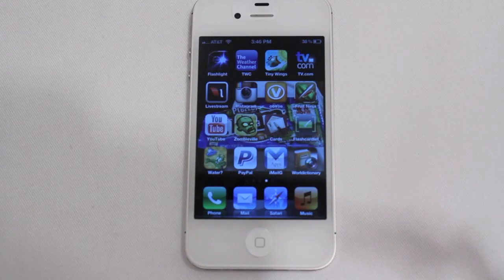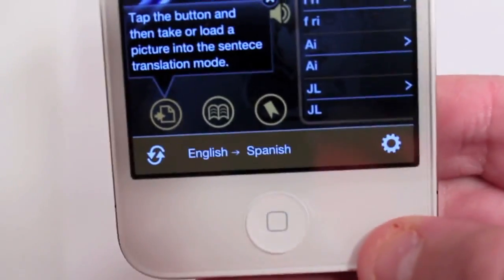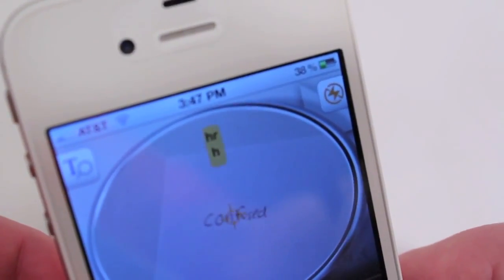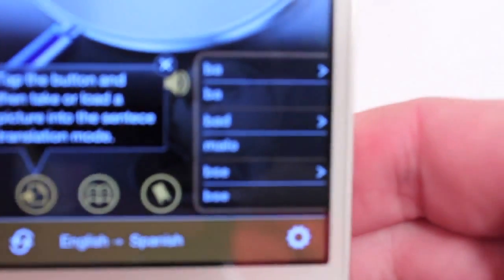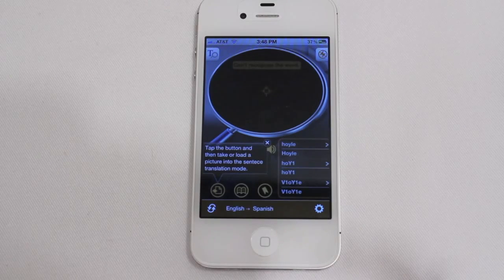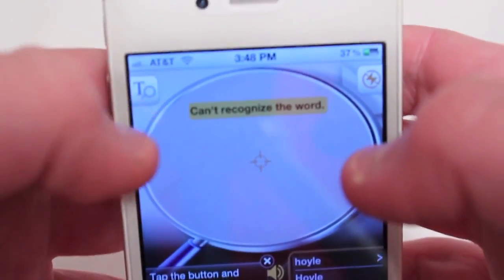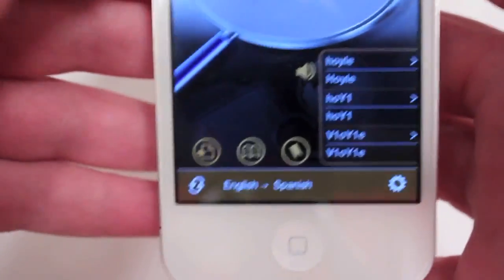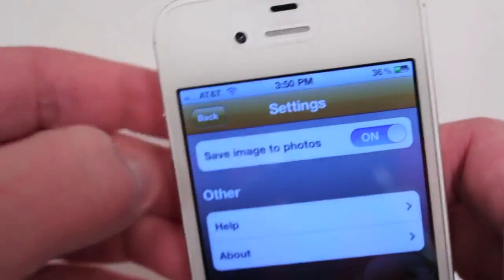Worldictionary App Review - GREAT FOR TOURISTS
YouTube Channels

YouTube Channels

Yeousch Team Socialize with TechSmartt!